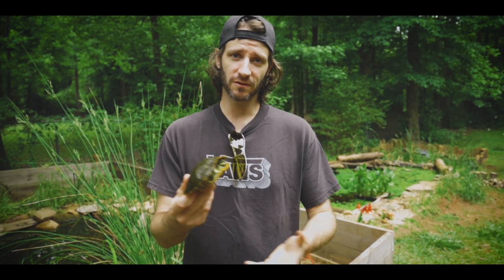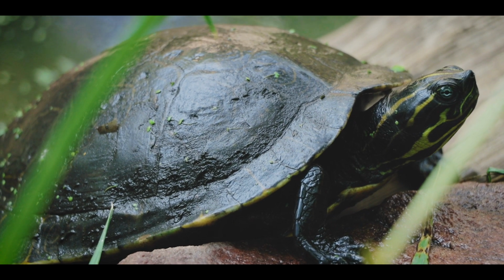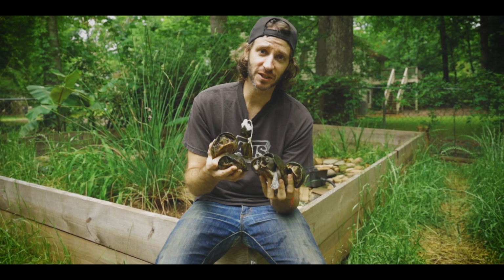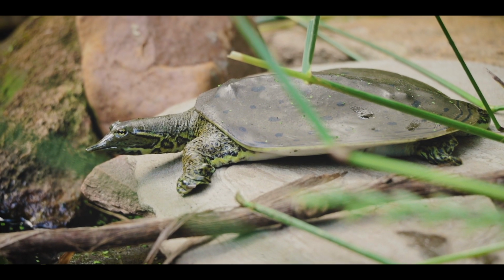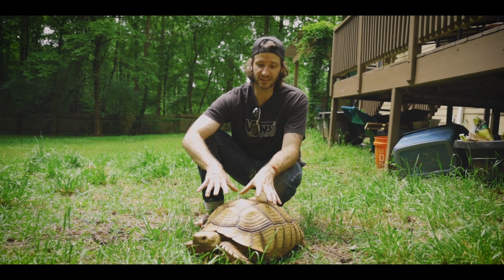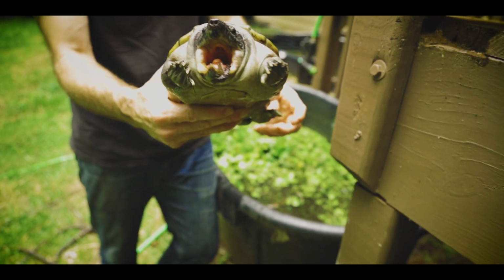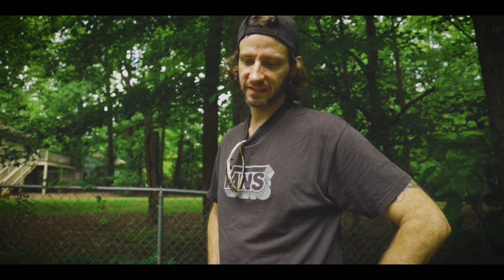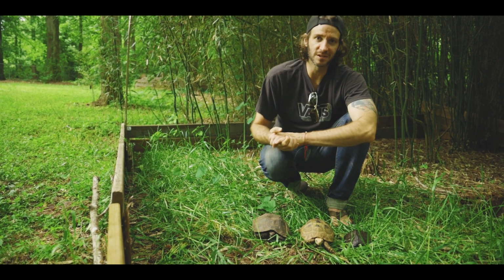World Turtle Day 2020, World tour of my turtles and tortoises!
I wanted to celebrate World turtle day by showing you my turtles and tortoises that hail from around the world.
Matts instagram: @cichlidlogic

* Alligator snapping turtles (Macrochelys) and Blotched map turtles (Graptemys Flavimaculata) are a protected species, and possession in most states is prohibited by law. They are not “pets”, and they are not for sale*

My favorite turtle tubs and products:
ZooMed turtle tub
Tuff Stuff 40gal tub
Rubbermaid 50 gal stock tank
Rubbermaid 150 gal stock tank
Zoo Med aquatic turtle diet
Mazuri aquatic turtle diet
Mazuri Tortoise diet